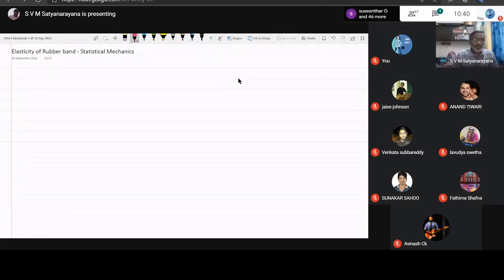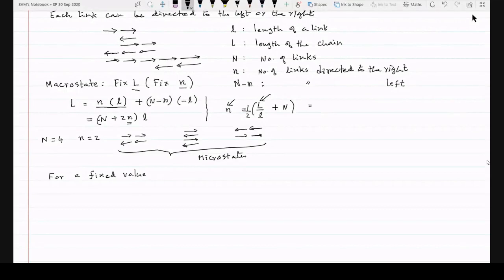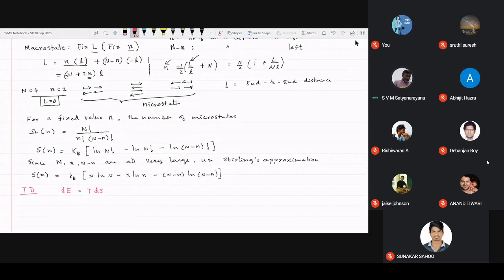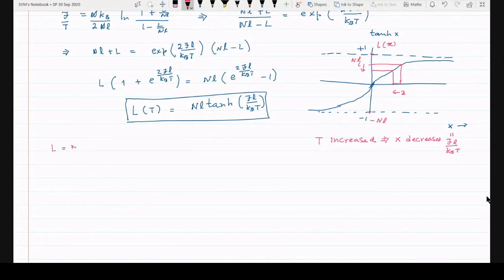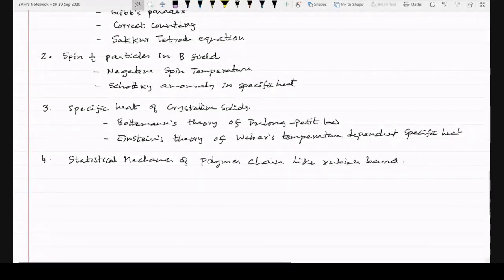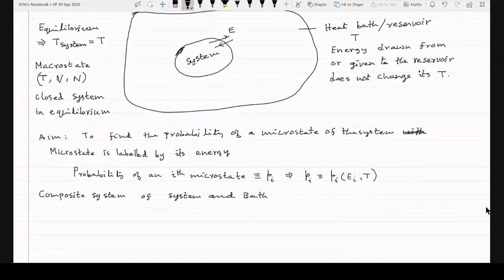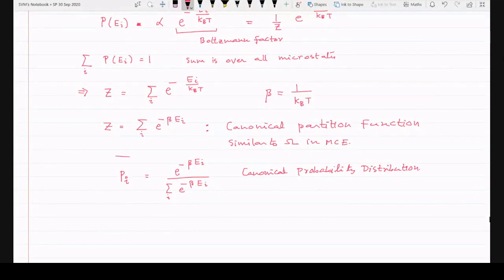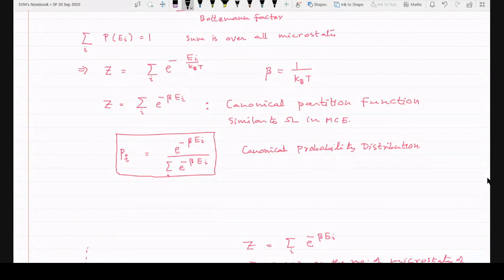Statistical Mechanics | Polymers and Canonical Ensemble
41:19 - Polymers conclusion
46:41 - Summary of Micro-Canonical Ensemble
58:32 - Shortcomings of Micro-Canonical Ensemble
1:01:35 - Canonical Ensemble
1:21:50 - Partition function